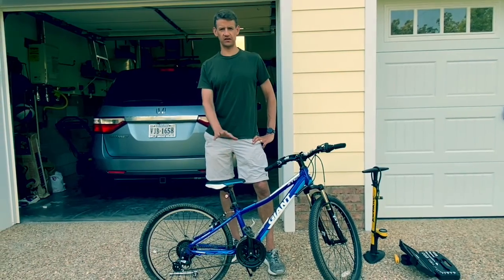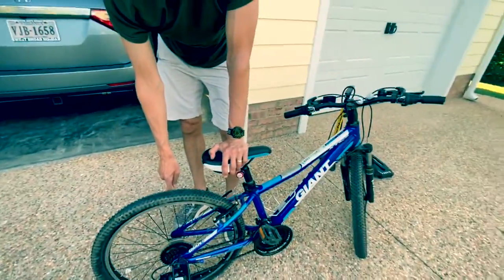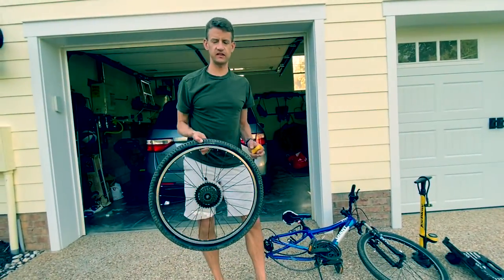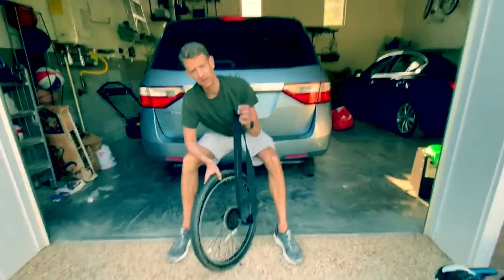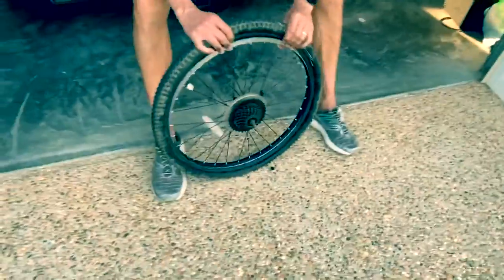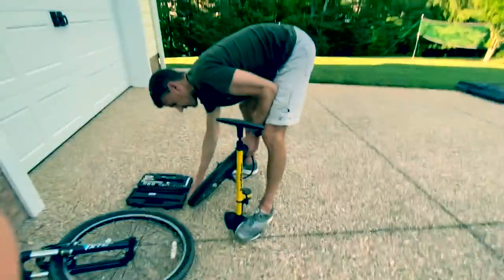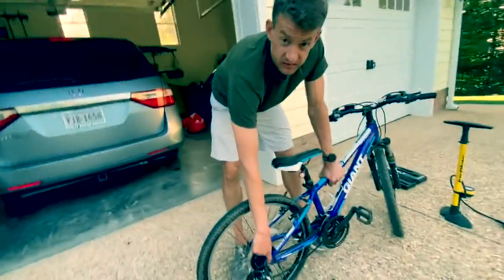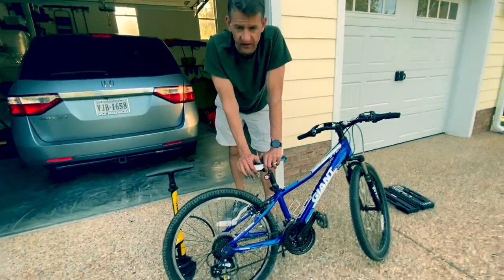How to fix a rear flat on kids bike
From one dad to another, here is how to fix your kid’s bike tire flat in your own garage!